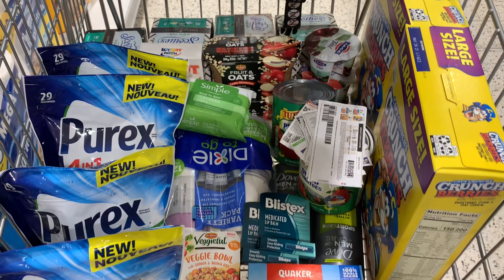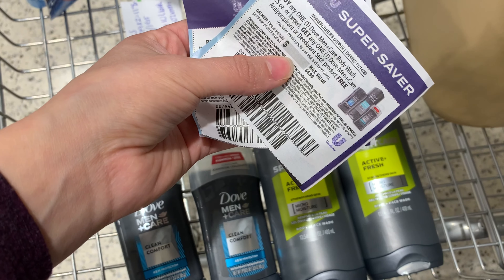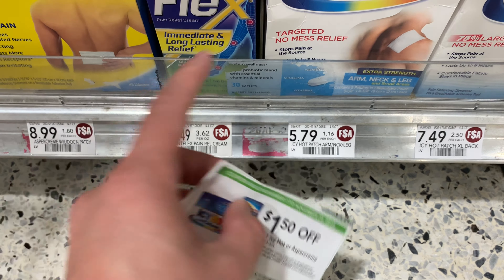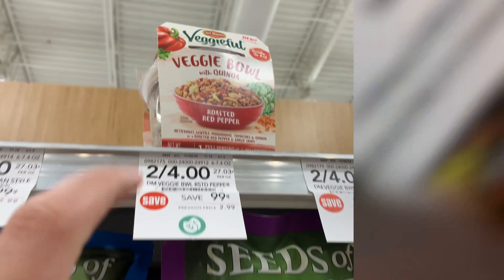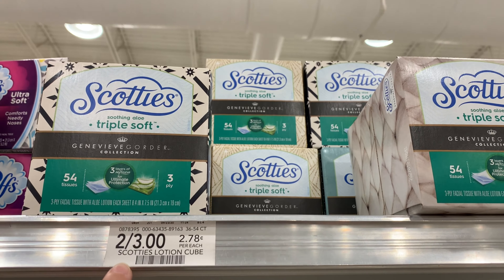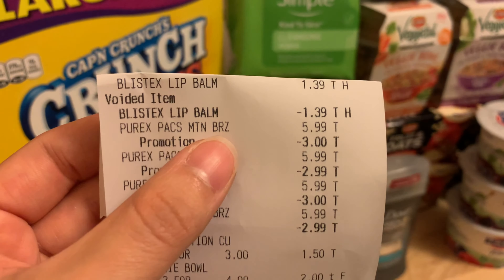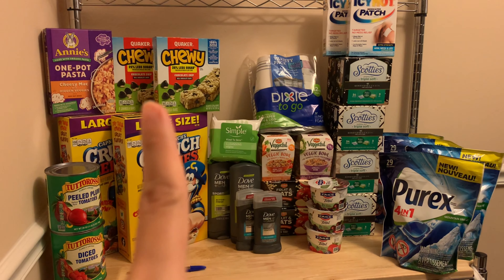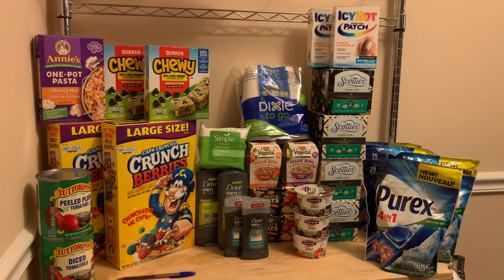Publix Couponing 11/11-11/17| 11/12-11/18| 30 items $0.22 each | Spend $15 get $5 GC🔥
Rebate Apps I Used:

Ibotta: Ibotta, a cash back rewards app that you can use to make real money every time you shop for groceries, online purchases, and more!

Fetch rewards: Turn your grocery receipts into gift cards with Fetch Rewards. It’s super easy. Just click the link below and you’ll get $2 in points when you snap your first receipt.

Other Rebate Apps:

Swagbucks: Check out Swagbucks! You can send your cash back to your PayPal, then back to your bank account.

Shopkick: Try Shopkick and we'll both get points, 250 kicks when you walk in, scan, or earn 25 kicks in the first 7 days!

Just download in the App Store and sign up. You do need to activate your rebates BEFORE you shop to get cash back on this rebate app! (Shutting down November 30,2020)